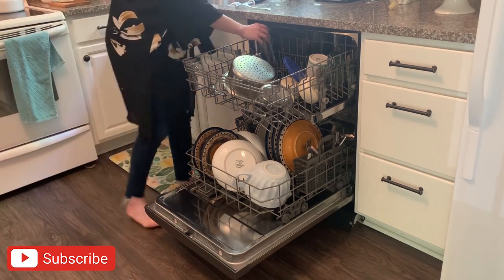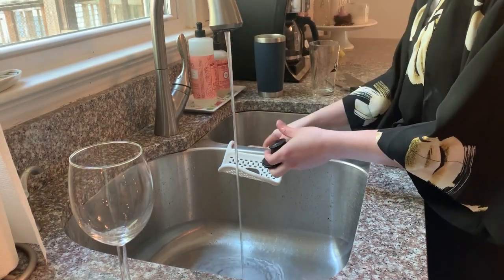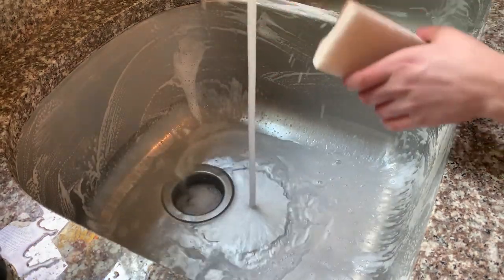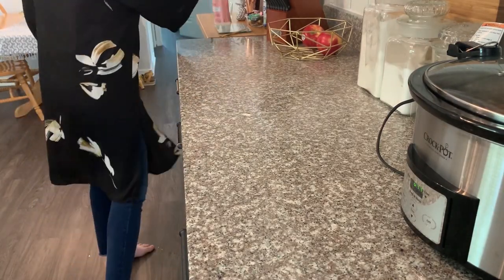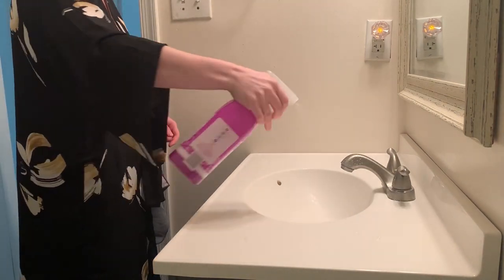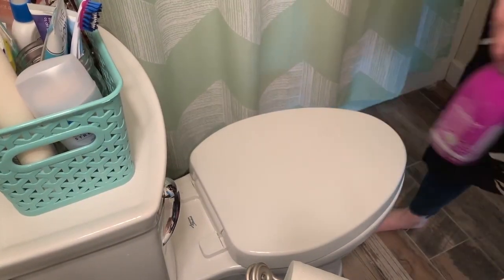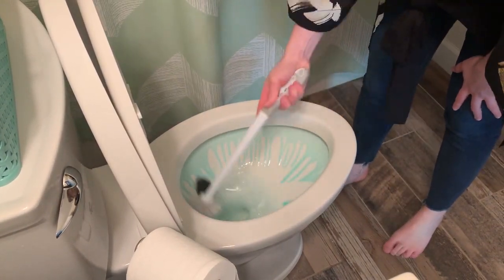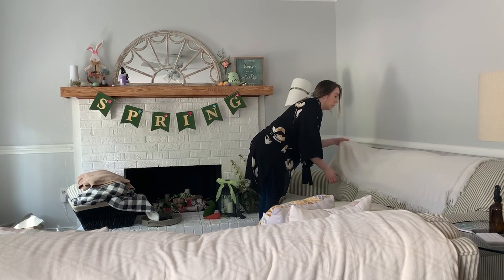SPEED CLEAN WITH ME | 10 MINUTE TIDY | CLEANING MOTIVATION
If you only have 10 minutes to clean your house, don't worry, I've got you! I'm giving you all cleaning motivation today to speed clean your house, so set your timer and speed clean with me!

MY ROBOT VACUUM